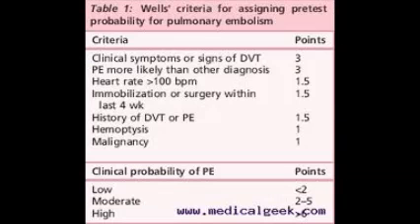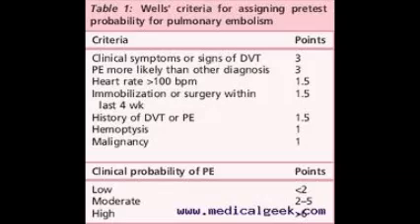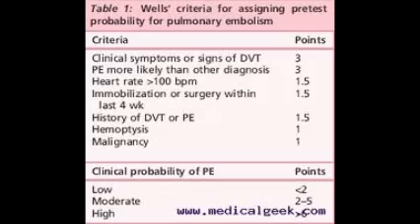J. Moore Wells Criteria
The Wells Criteria